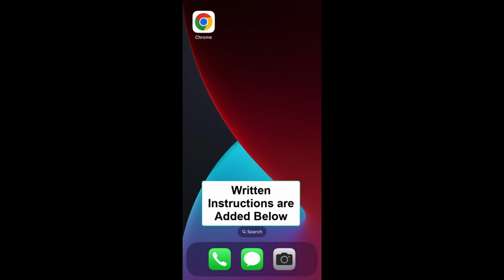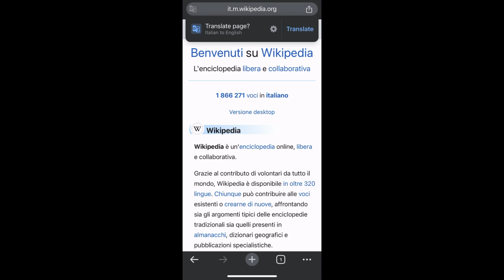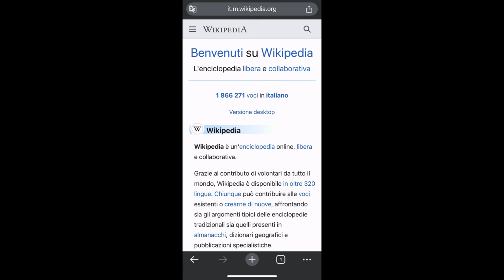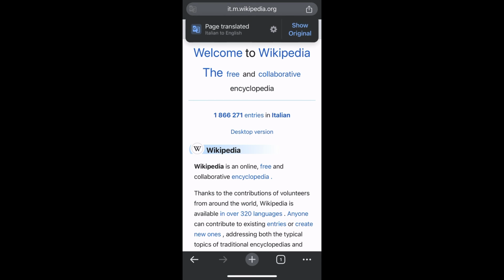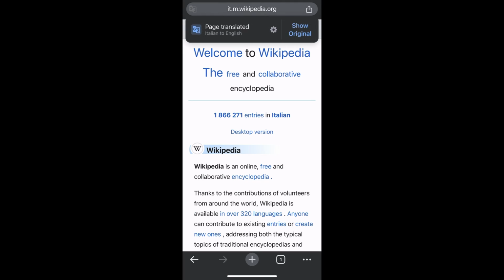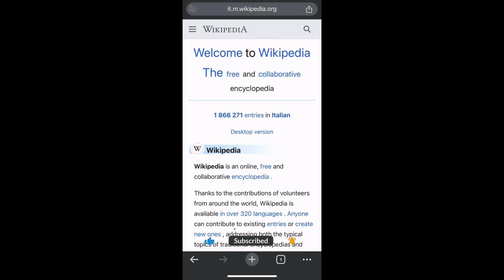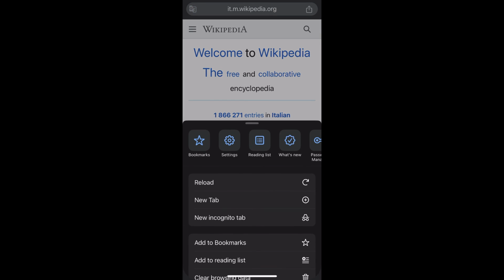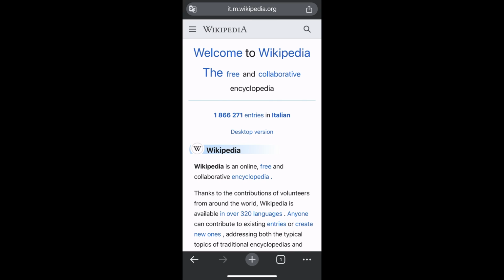How to Translate Web Page Content in Chrome app on iPhone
In this tutorial, I have shared steps to translate the web page text or content in the Google Chrome app on iPhone or iPad. The Chrome browser has built-in Google Translate support that will automatically detect foreign languages and pops up the Translate box.

You can customize the output language in the Translate pop-up and also choose the automatic translation. If the pop-up is not appearing, then visit the Translate menu in the options list.

The Translate Settings allows you to add any other language.